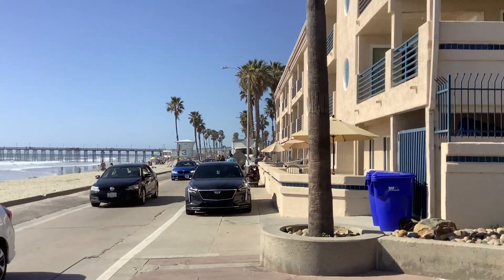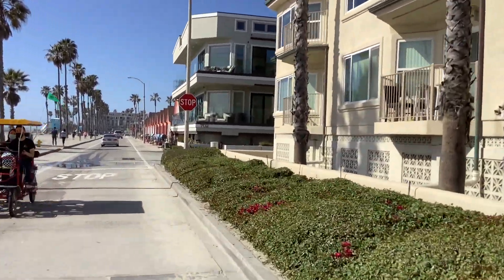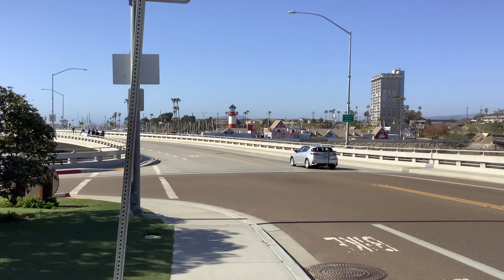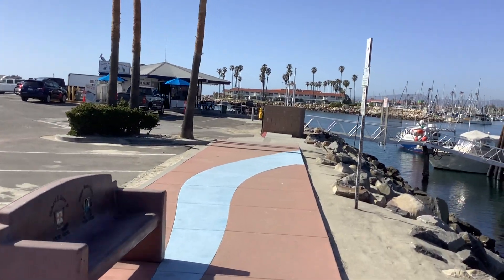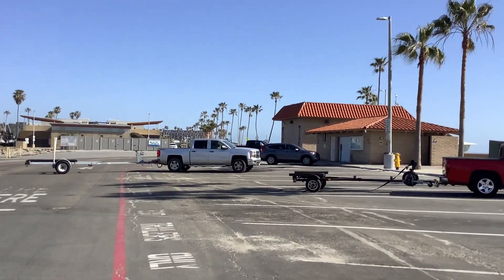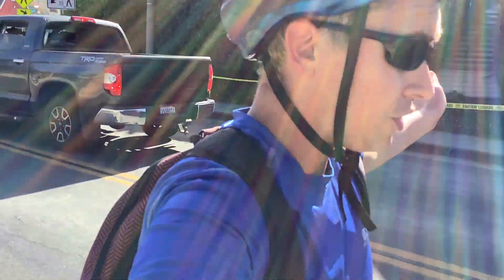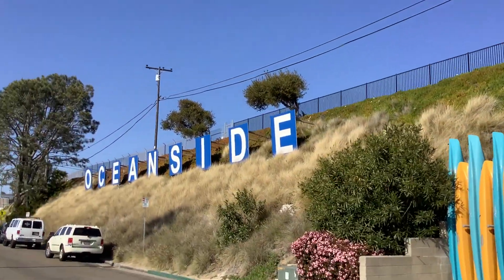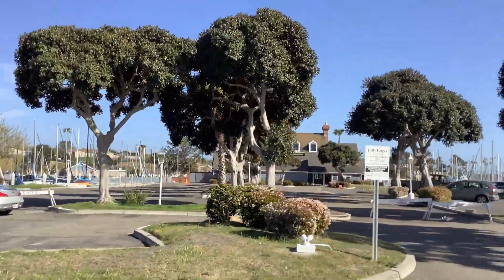Inline skating from Oceanside pier to Oceanside harbor